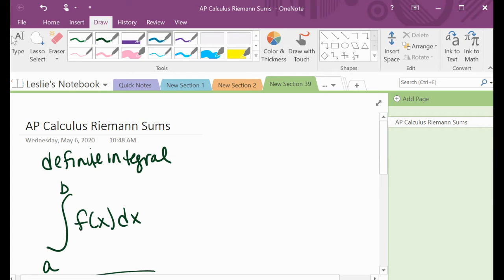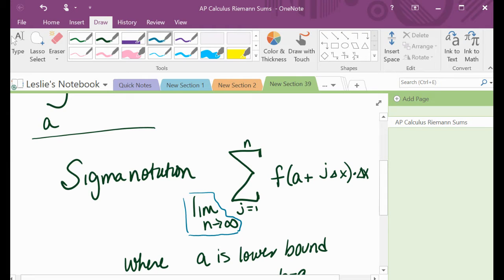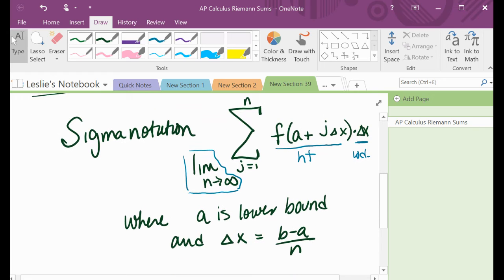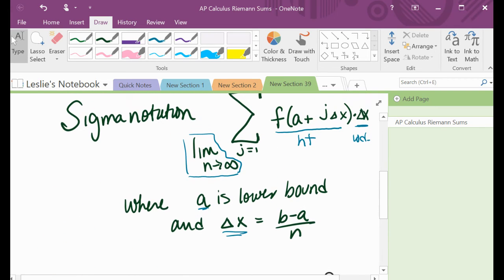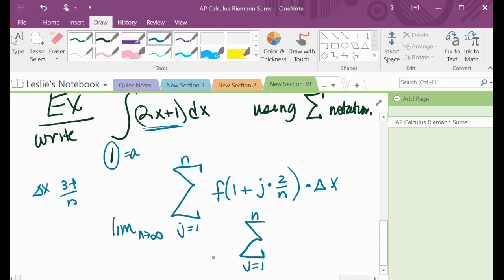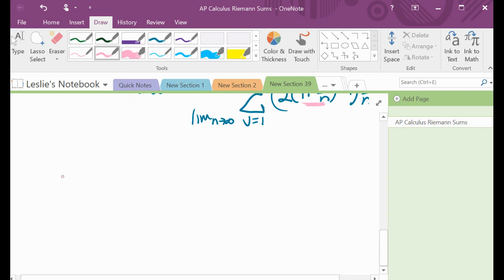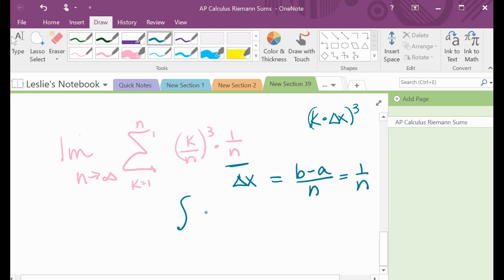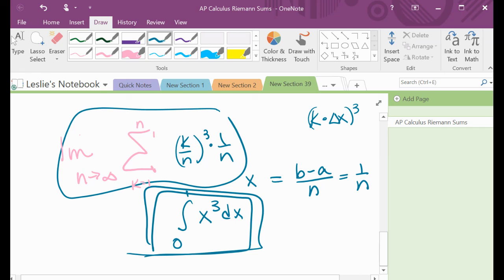Untitled: May 7, 2020 1:07 PM